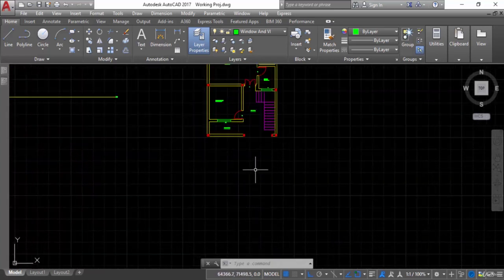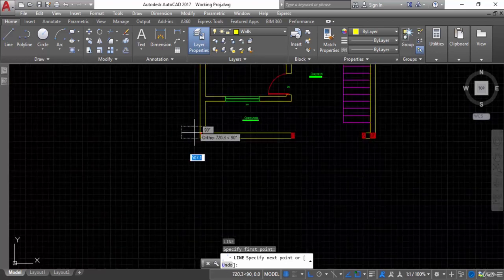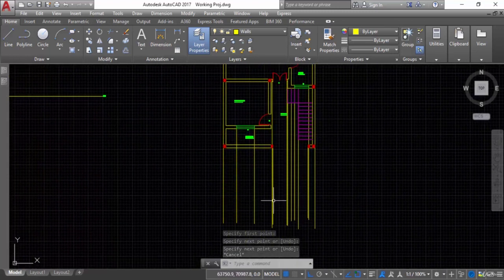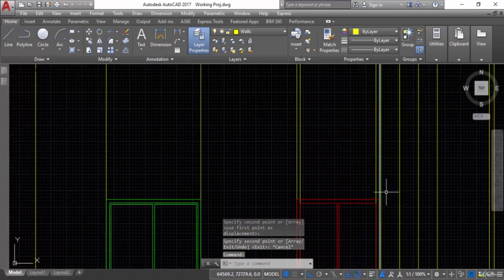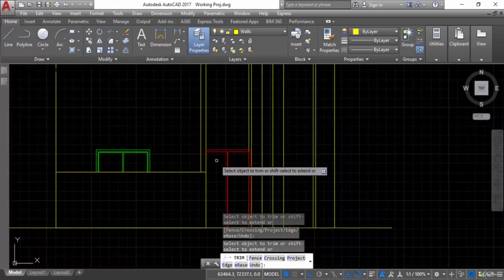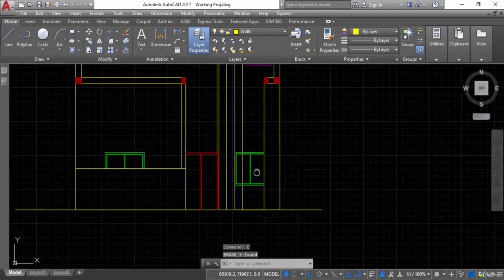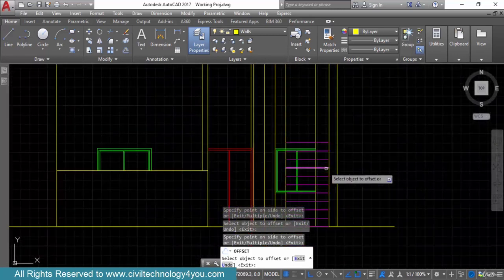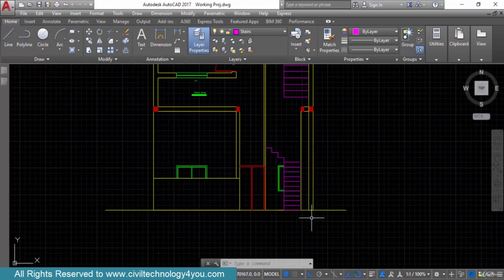AUTODESK AUTOCAD CIVIL ENGINEERING SOFTWARE 86. How to Make Front Elevation Part 1